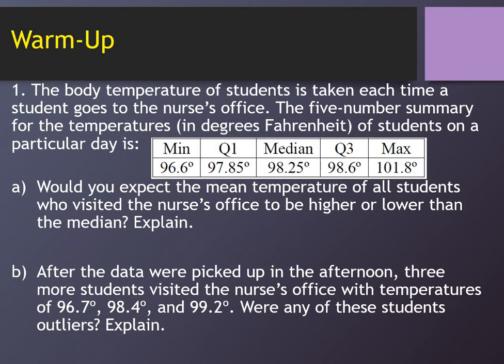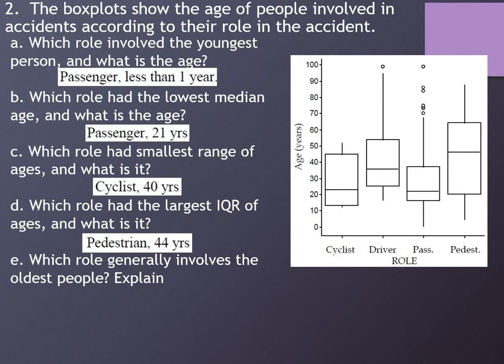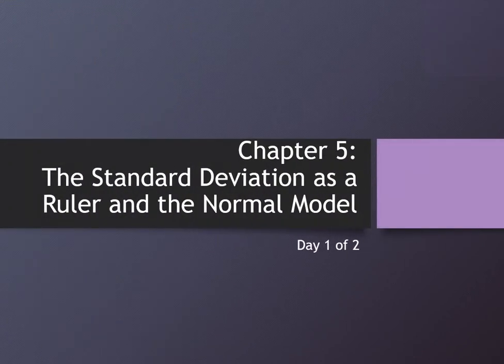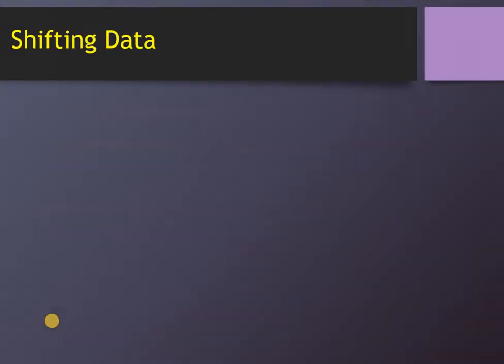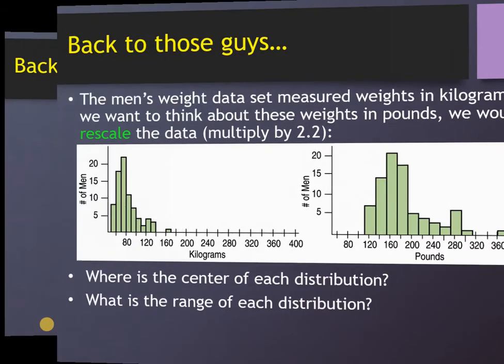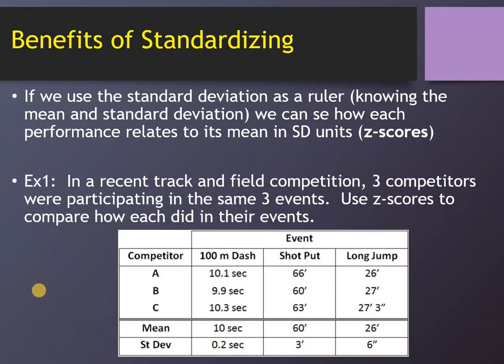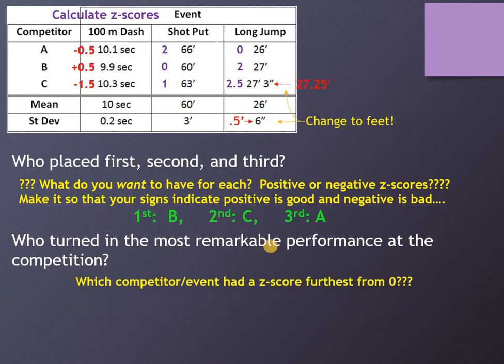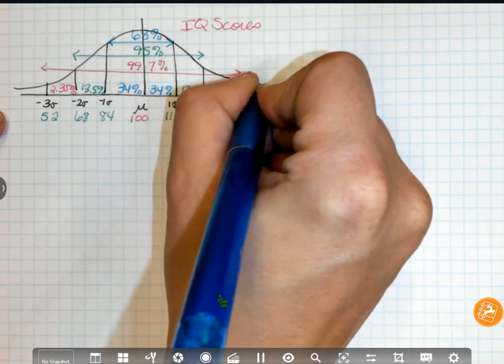Chpt 5 Standard Deviation and the Normal Model Day 1